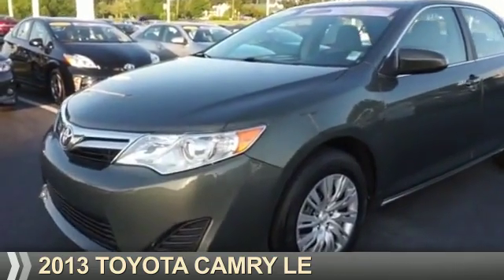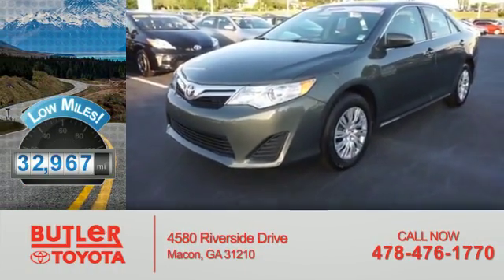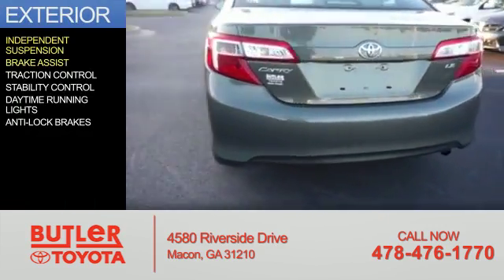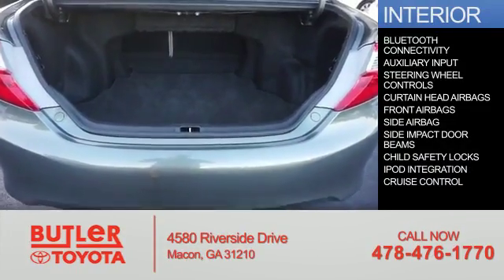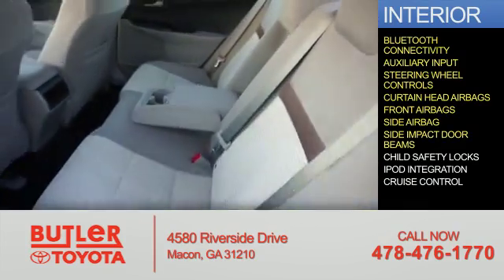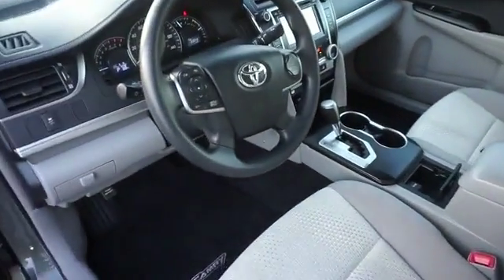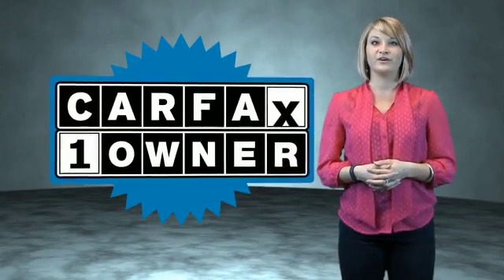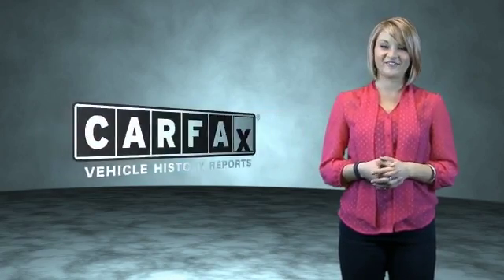2013 Toyota Camry Y8508 - Macon GA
Year: 2013
Make: Toyota
Model: Camry
Trim: LE
Engine: 2.5 liter 4 Cylindercylinder FWD
Transmission: Shiftable Automatic
Color: Gray
Mileage: 33048
Address:
4580 Riverside Drive
Macon, GA 31210
VIN:4T4BF1FK8DR291210